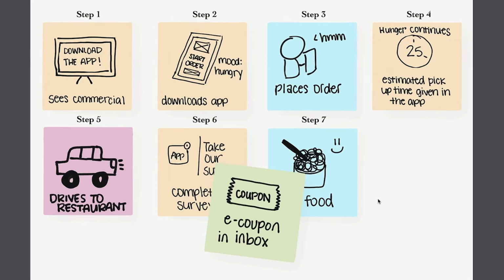Learn UX Storyboarding in 5 Minutes: w/ Steps and Examples | UXtweak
UX storyboarding is the process of visualizing your user’s interaction with the product. In a sense, UX storyboards are similar to storyboards in cinematography.

But instead of specific shots for a movie, UX storyboards depict how a user utilizes a product.

In this video, we are talking about UX storyboarding in detail. We'll look at an example of a storyboard, discuss how to create a storyboard and touch upon the process of using AI for UX storyboarding.

📚 Lean more about storyboarding for UX design and research in our article

Chapters:
00:00 Helping stakeholders empathize with users' journey
00:22 In this video
00:36 What is UX storyboarding?
01:15 Wireframes VS storyboards
01:53 Let's take a look at an example
02:37 UX storyboarding process
04:03 Wrapping up